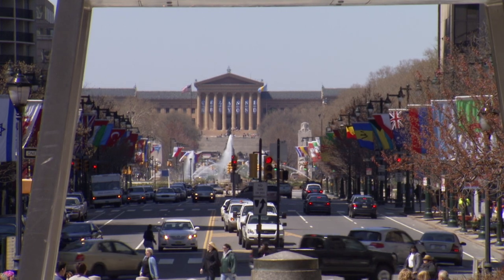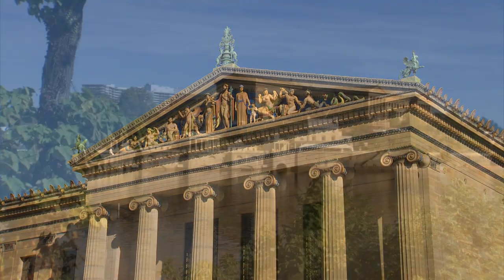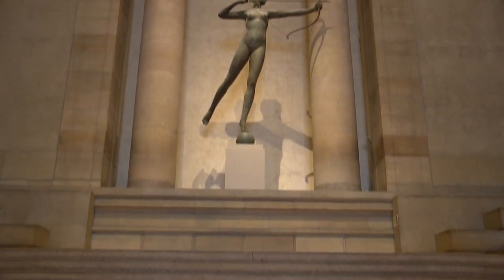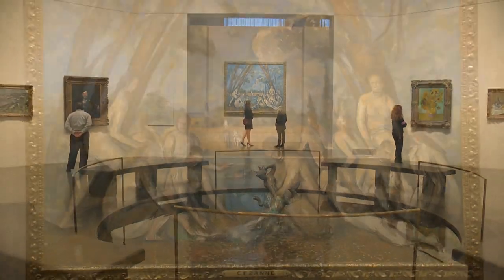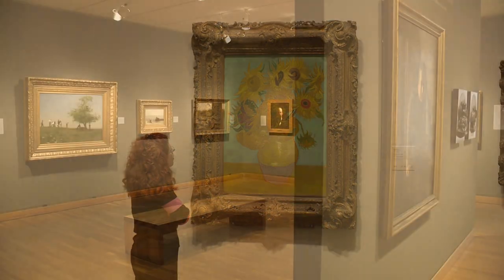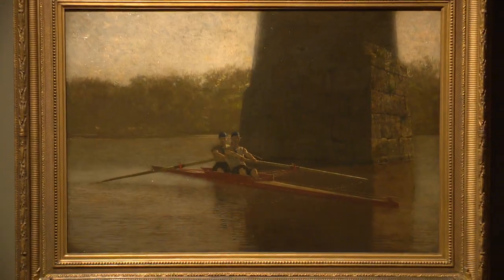Philadelphia Museum of Art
Overlooking one of the nation's most culturally vibrant cities, the Philadelphia Museum of Art welcomes nearly a million visitors each year, encouraging them to embark upon a walk through time that extends across two millennia and six continents.